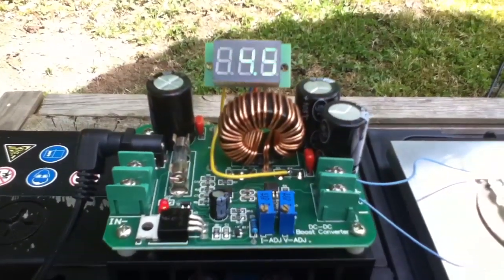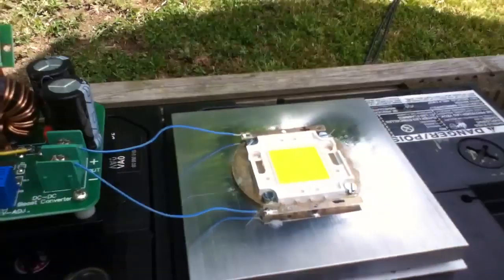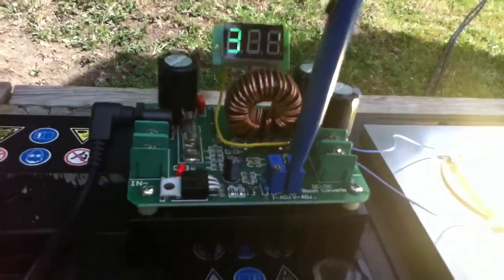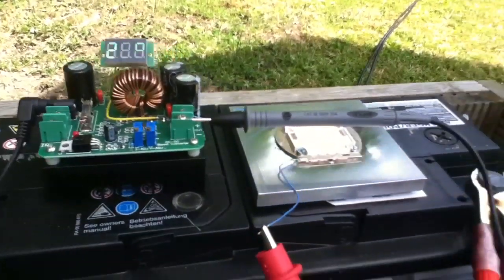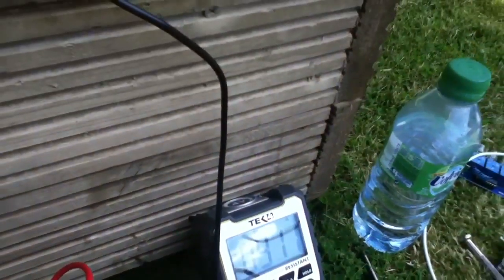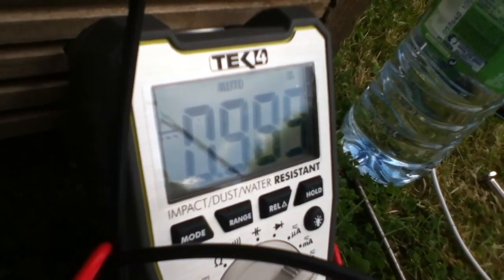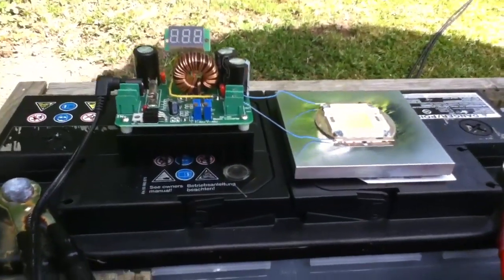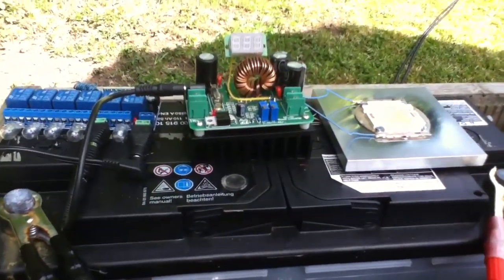50W LED powered from 12V Car Battery using DC/DC Boost Converter (part 1)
Using a 600W boost converter (with constant current control) to drive a 50W high power LED from a 12V battery. A wireless remote control unit completes the setup. Now I just have to wait until dark!